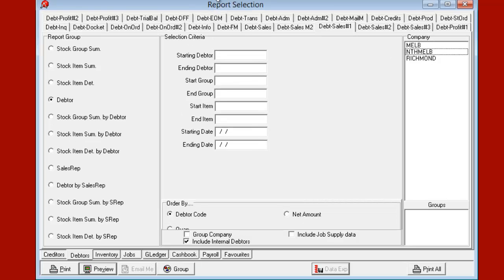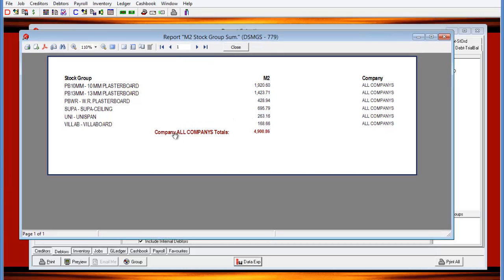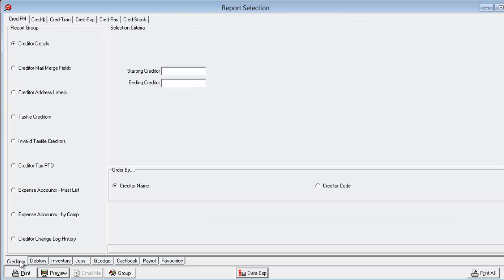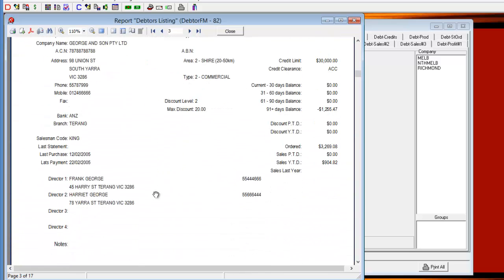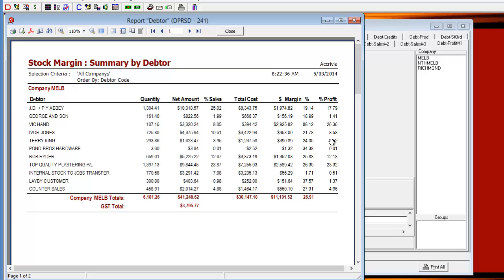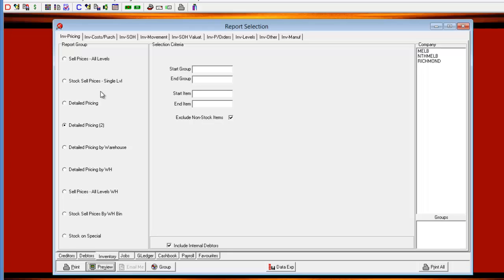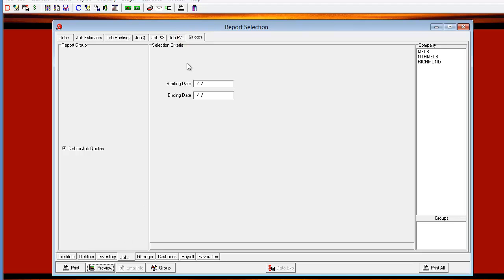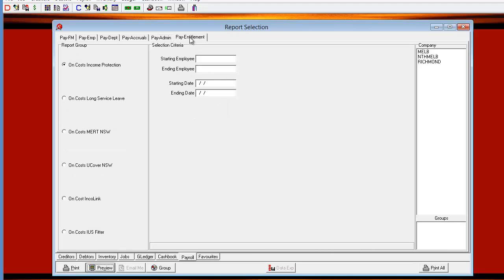Running Reports in Accrivia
This instructional video gives a detailed view of the many different reports that can be run in Accrivia.